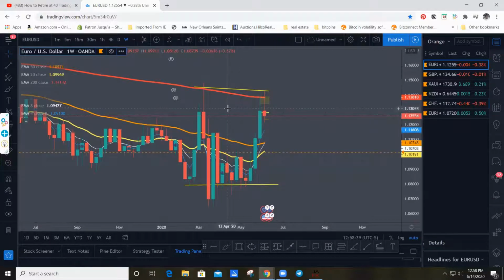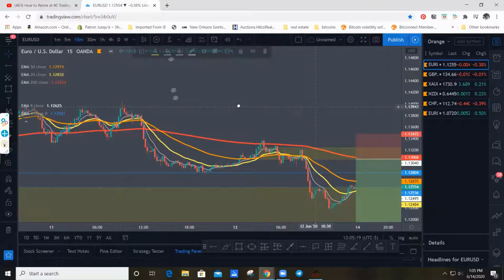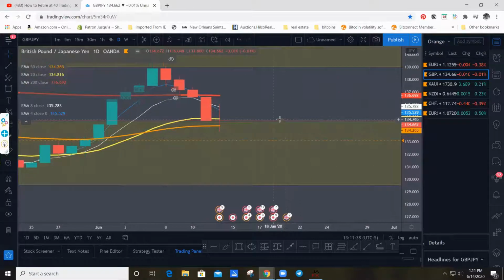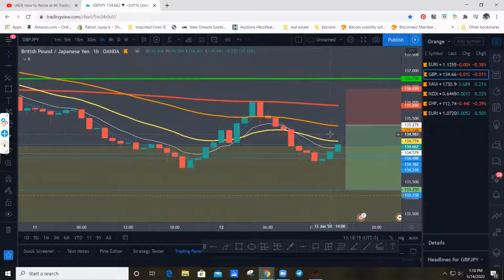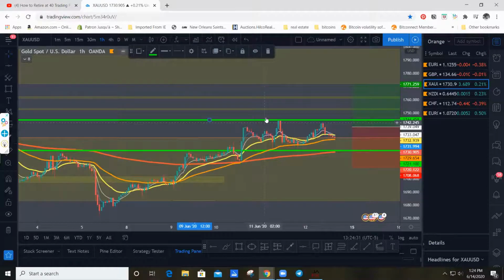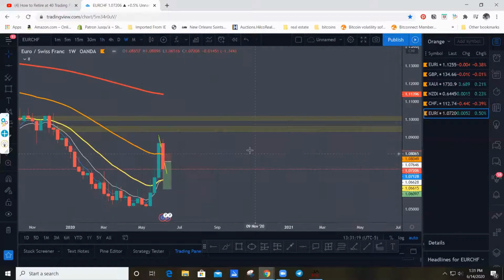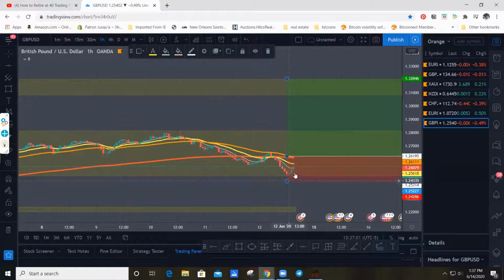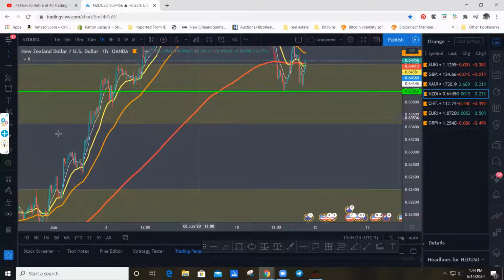Weekly Mark up 6/14/20